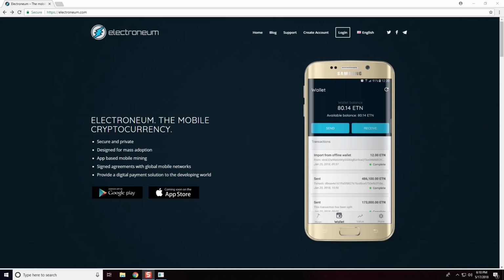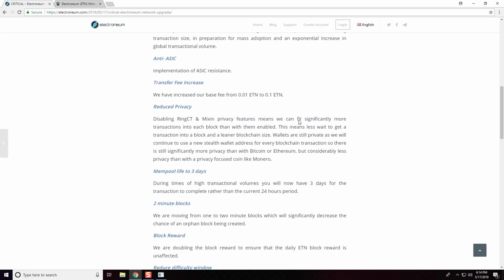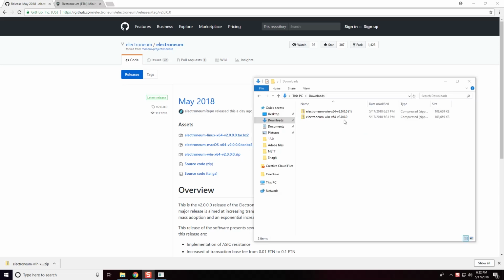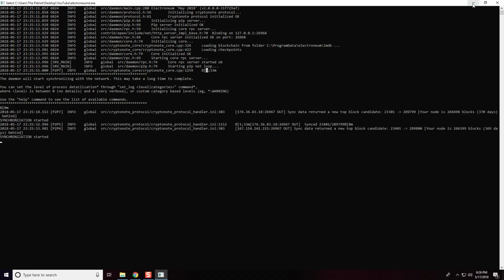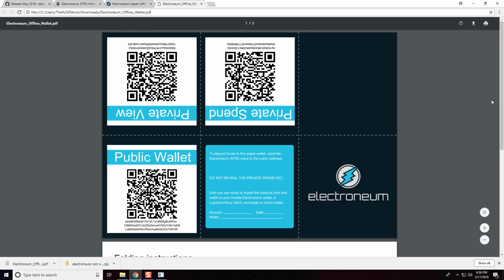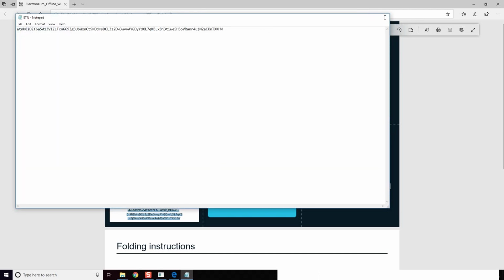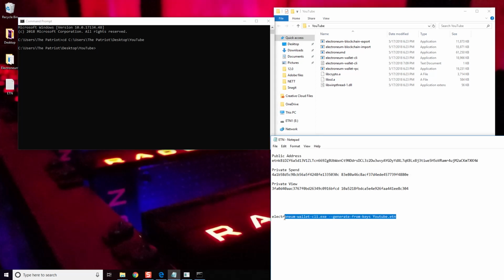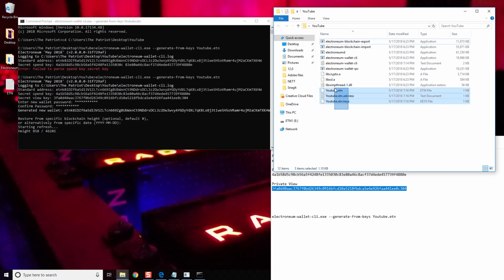How-to: Electroneum Version 2.0 - Everything you need to do to prepare.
Electroneum Upgrade to Version 2.0. You must change over by May 30th, 2018 - Everything you need to know! In this tutorial, I will show you step-by-step how to download the new V 2.0 Wallet software and create a new paper wallet. I will also show you how to to import that new wallet, or your old wallet into the new version.

After you copy and paste the Electroneum file location in your command prompt...
To import your new wallet - copy and paste the following:
electroneum-wallet-cli.exe --generate-from-keys putyourwalletnamehere.etn